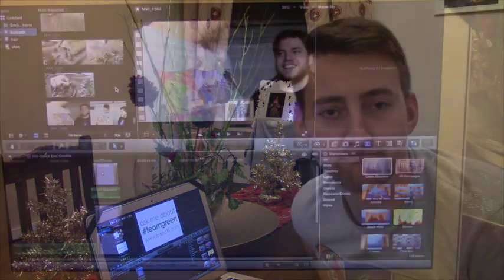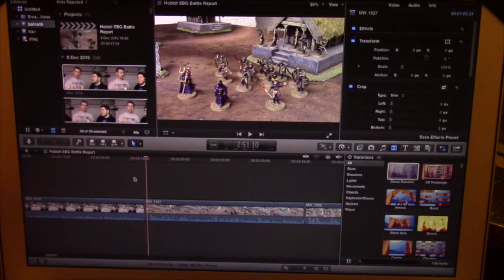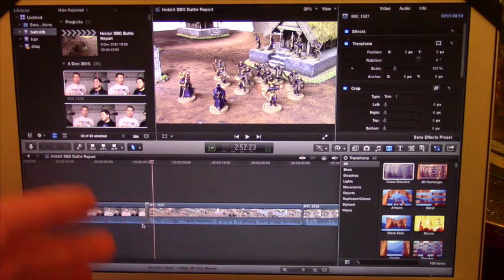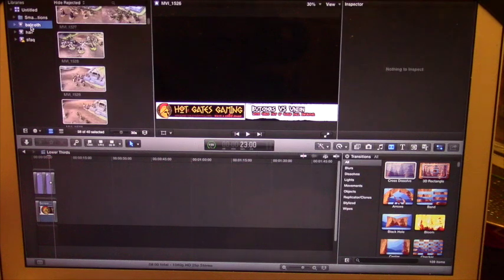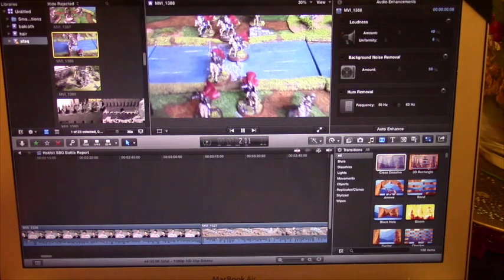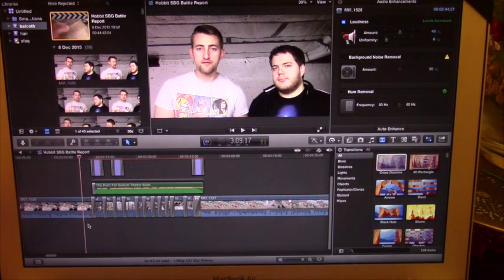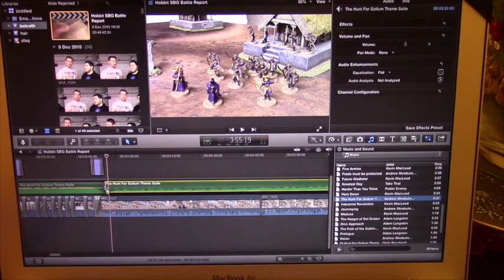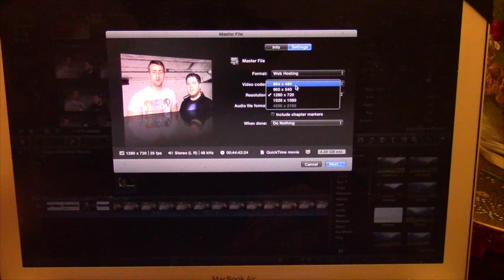How to make a Youtube Wargaming Tabletop Battle Report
HGG James shows the subscribers how he edits his wargaming battle reports for youtube, using final cut pro.

Want to see more battle reports, more regularly, different systems and higher quality?